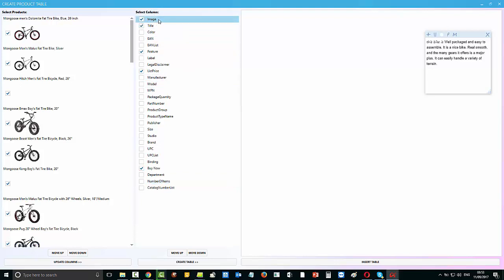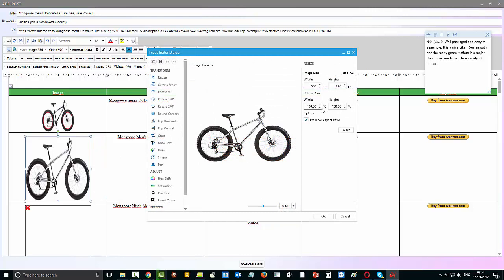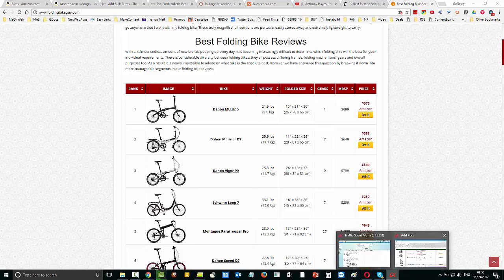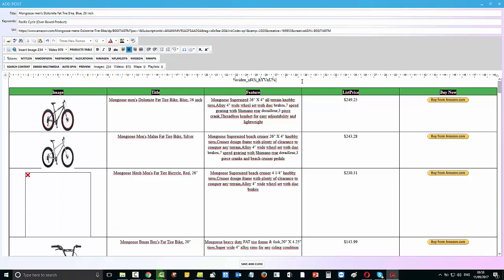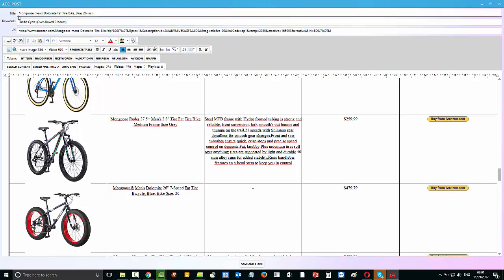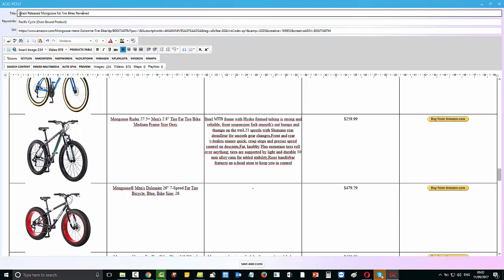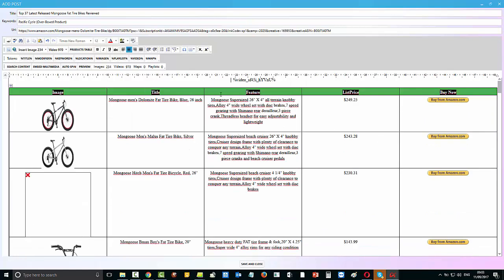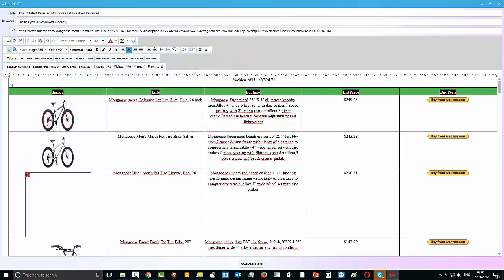How To Create Amazon Affiliate Review Posts Fast Pt. 2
How To  Create Amazon Affiliate Review Posts Fast Pt. 1 Using WP Poster With Updated Traffic Scout Alpha  For Table Style Posts.

Talk soon,
-Tony